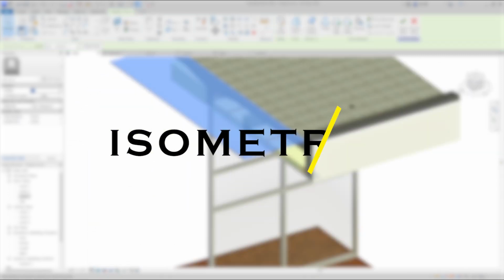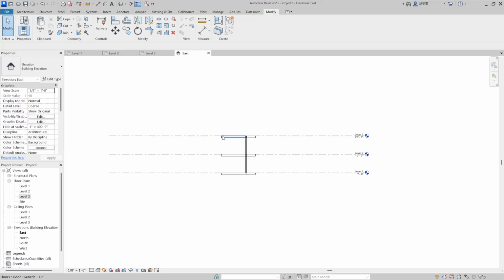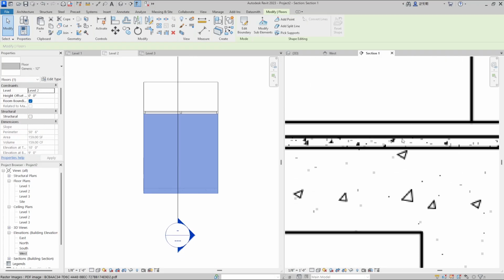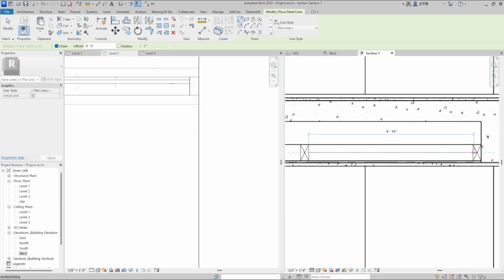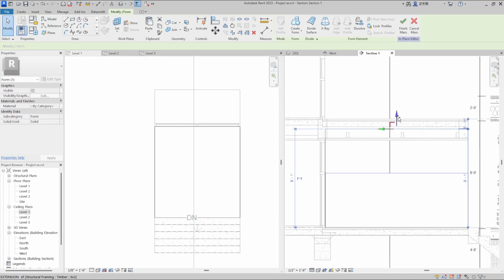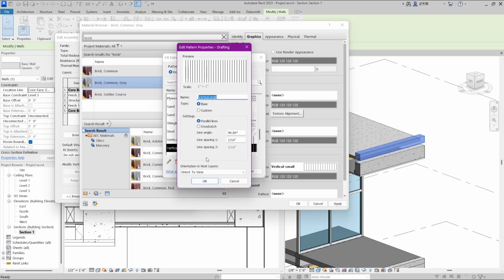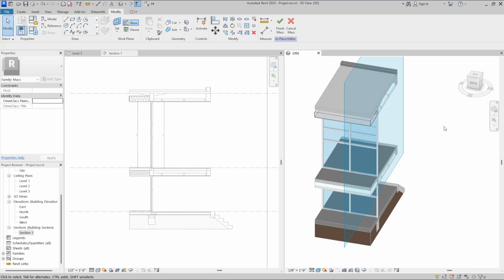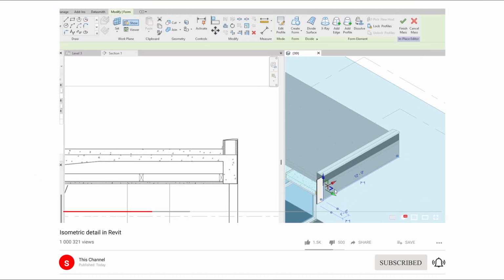How to make a 3d detail in Revit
This Revit tutorial provides a comprehensive, step-by-step guide to modeling a highly detailed isometric section from scratch. Designed for users who want to move beyond basic 3D modeling, the video demonstrates how to simultaneously generate a 3D isometric view and a complete 2D technical detail drawing, significantly optimizing your architectural workflow.

The tutorial is structured into two detailed parts to cover every aspect of the build:

Part 1: The Foundation

Importing and scaling 2D PDF details for accurate modeling.

Constructing multi-layer floors and walls with precise material thicknesses.

Working with curtain walls, custom grids, and mullions.

Adding structural framing elements, including custom timber beams and steel supports.

Creating complex "cast-in-place" stairs and ceiling plank systems.

Utilizing In-Place Masses for site elements like insulation and earth/ground sections.

Applying realistic materials and custom hatch patterns for professional visual clarity.

Modeling MEP and structural components, including drainage pipes (with void forms), air ducts, and reinforcement rebars.

Using the "Create Parts" and "Divide Parts" tools to peel back building layers.

Creating an "exploded" isometric view to expose interior construction details.

Exporting high-resolution images for presentations.

### Key Revit Tools Covered
Architecture: Wall, Floor, Ceiling, Stair, and Curtain Grid tools.

Structure: Beam, Rebar, and Structural Framing families.

Annotate: Insulation and Detail Lines.

Massing & Site: In-Place Mass and Material assignments.

Modify: Create Parts, Divide Parts, and Exclude Parts.

Timestamps

00:00 – Intro: Mastering Isometric Details in Revit

01:10 – Importing and Scaling the 2D PDF Detail

02:15 – Starting the Model: Placing the First Curtain Wall

03:10 – Architecture Tab: Sketching the Floor Geometry

04:10 – Vertical Workflow: Copying Elements to the Second Floor

05:00 – Level Management: Creating and Adjusting Level 3

06:15 – Exterior Wall Adjustments & Section Tool Setup

07:30 – View Management: Setting up the Split Window (WT)

08:00 – Refining the Model: Adjusting Wall and Floor Boundaries

08:45 – Curtain Wall Grids & Manual Grid Placement

09:45 – Adding Mullions to the Grid System

10:30 – Structural Framing: Drawing the Beam System

11:15 – Loading Beam Families from the Structural Library

12:20 – Customizing Beam Dimensions & Properties